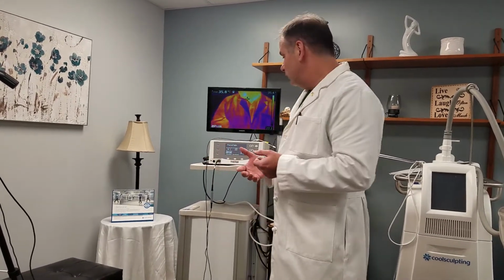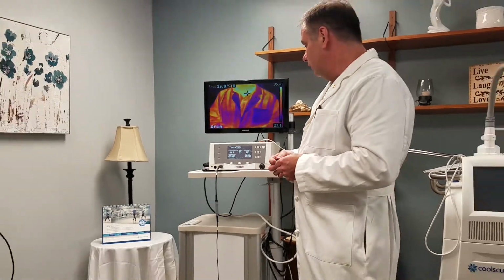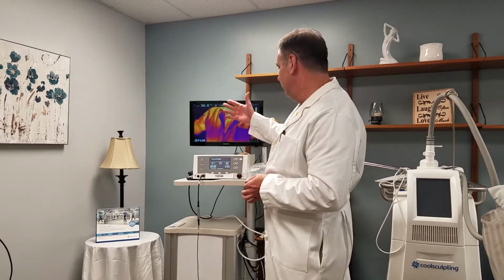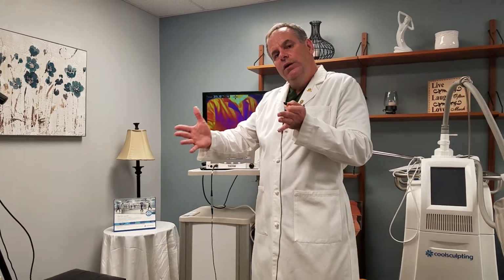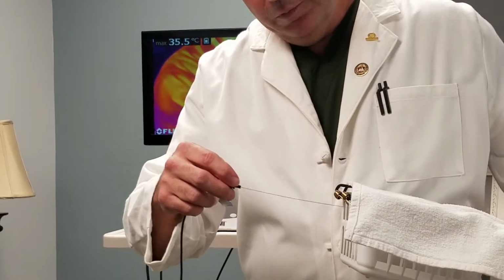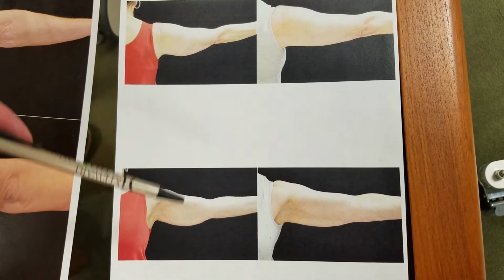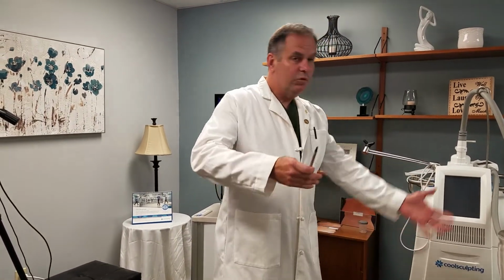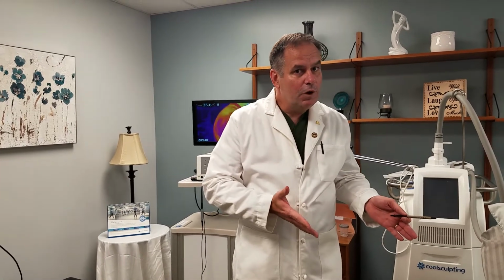Dr Thaxton Explains | ThermiTight - What is the procedure & what can it do for my skin?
Dr. Thaxton explains this minimally invasive skin tightening procedure.  ThermiTight has the ability to improve skin laxity & texture without having a surgical procedure that requires anesthesia & a lot of downtime. Thermi Tight is an option for patients who don't want facelift surgery or who are not ready for one yet.

Dr. Thaxton and his staff offer our patients a rare combination of state of the art technology with the traditional bedside manner and support of a small-town doctor. We offer breast augmentation, tummy tuck, mommy makeover, lip augmentation, Cool sculpting, Miradry for underarm sweat, Juvederm fillers and Botox. We are an Allergan (the makers of Coolsculpting, Botox & Juvederm) Diamond Level provider which ensures the most extensive experience you can get. Dr. Thaxton is a board certified plastic surgeon and a member of the elite cosmetic surgeon’s society: American Society of Aesthetic Plastic Surgeons, ASAPS. Whether you’re planning to have major reconstructive surgery or just try some of our premier cosmetic products, our experienced and enthusiastic staff has one goal – to help create a Beautiful, Confident, Great-Feeling You.